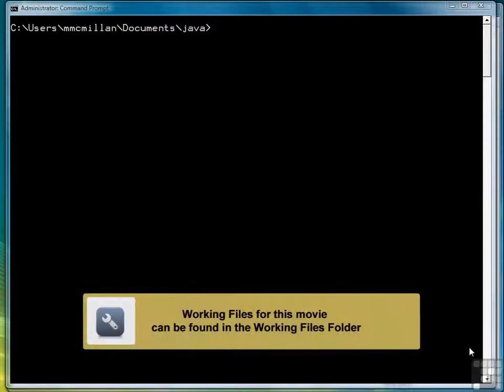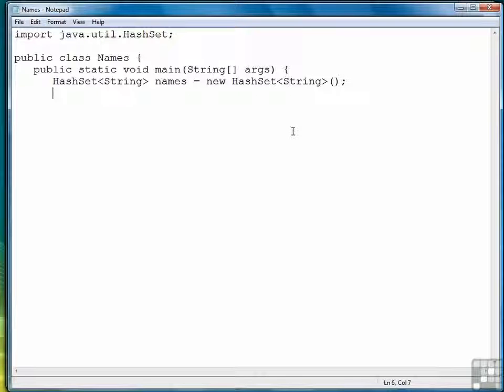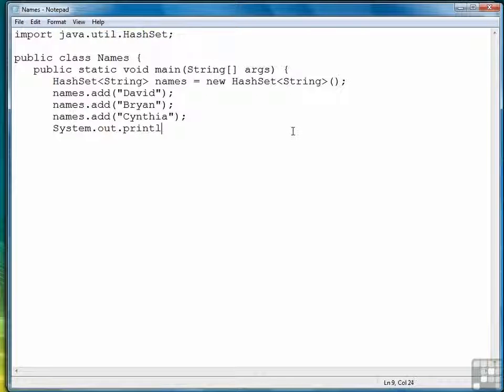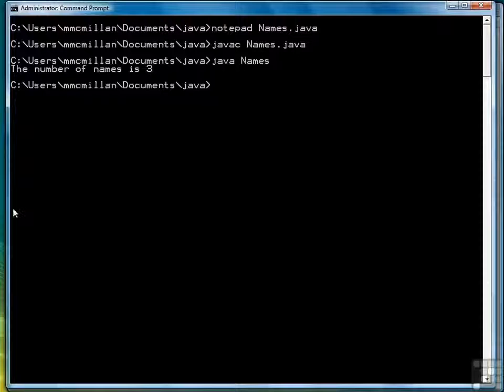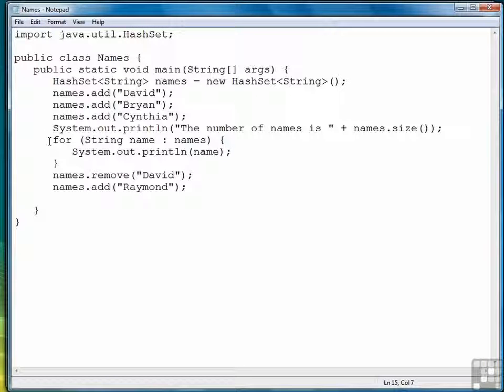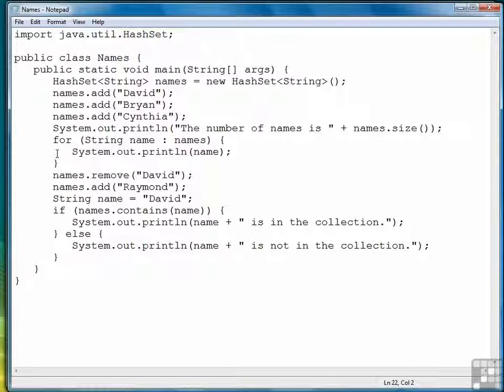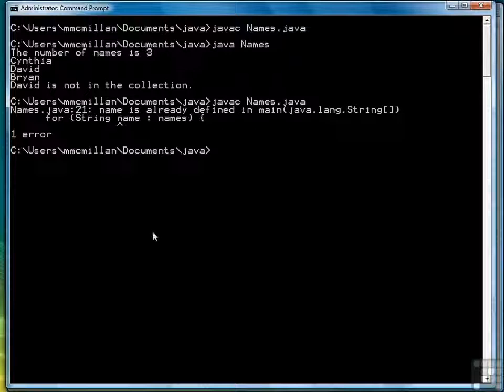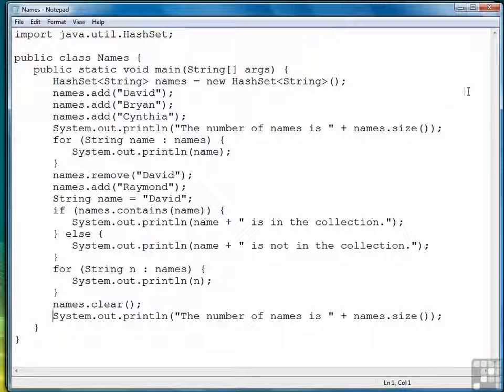03 04 The Hashset Class